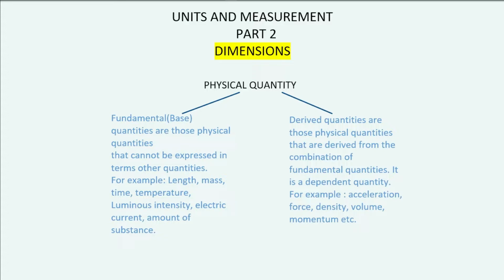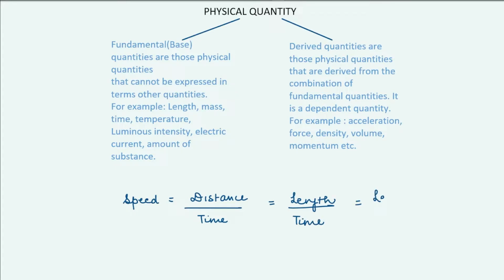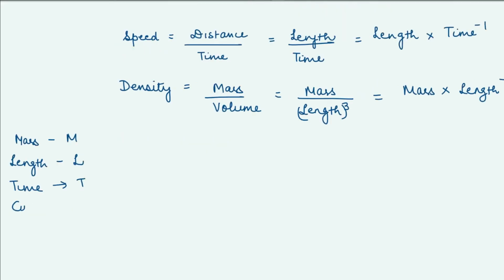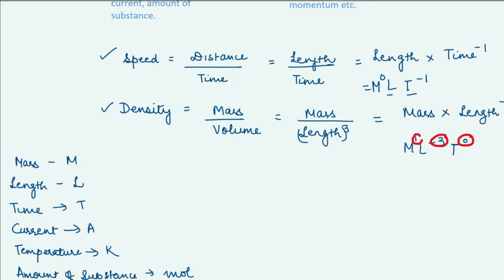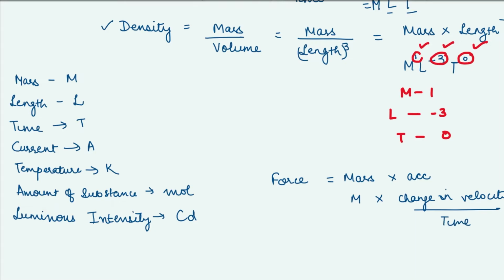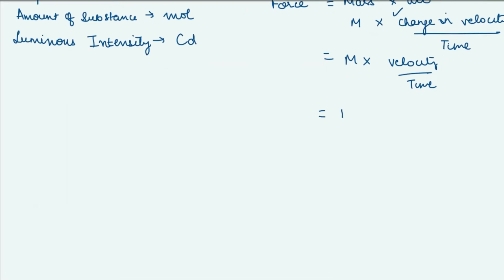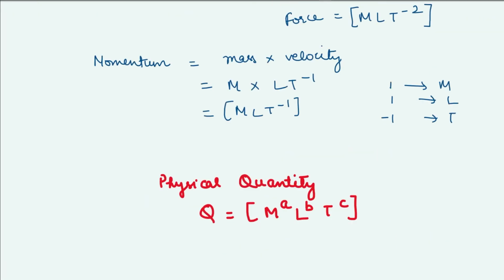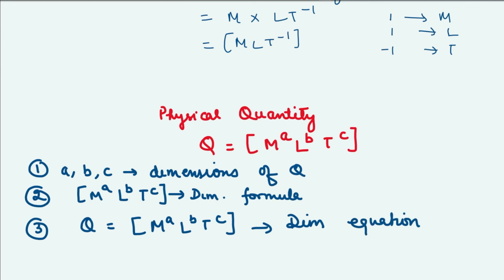Units and Measurements Part II - Dimensions